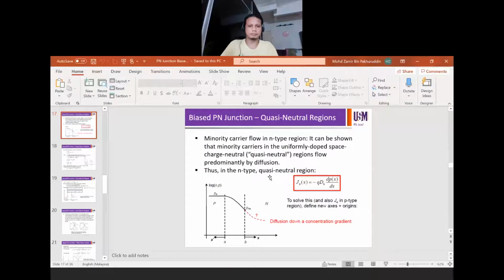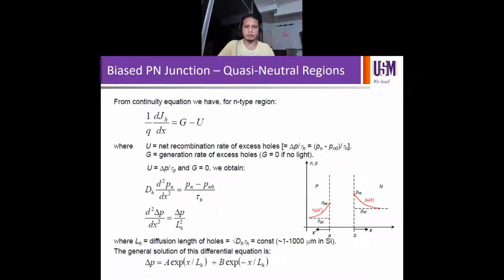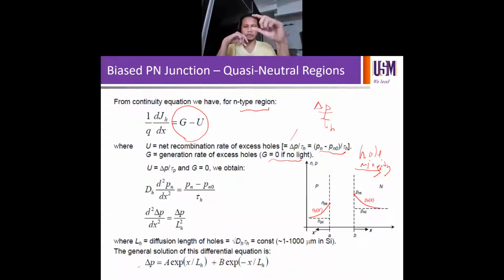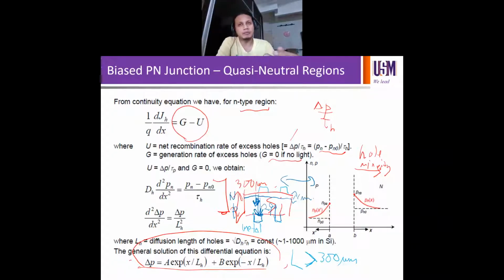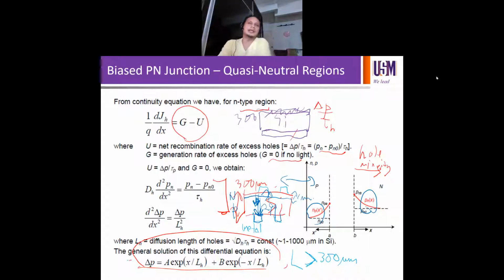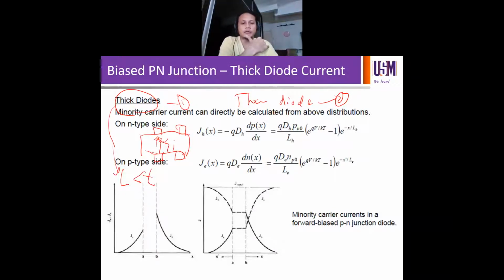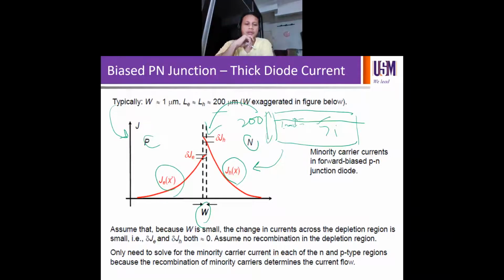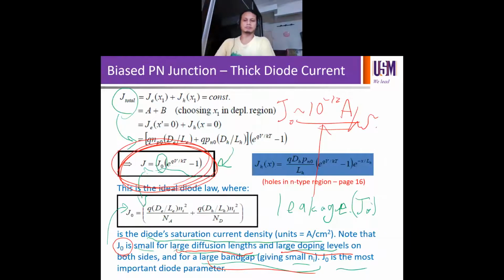ZAT386 220420 - PN Junction (Biased 3)